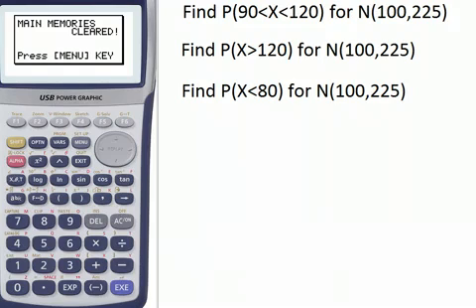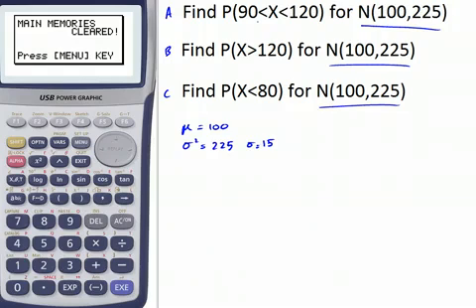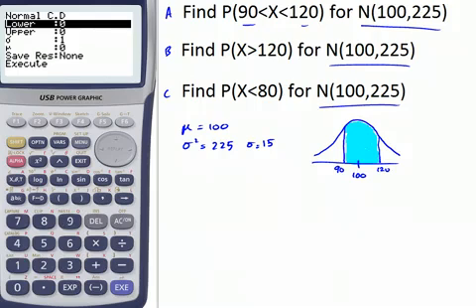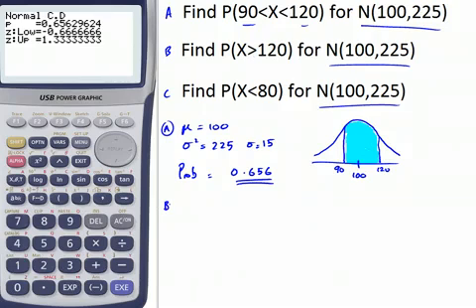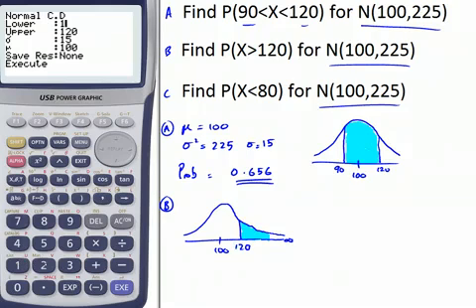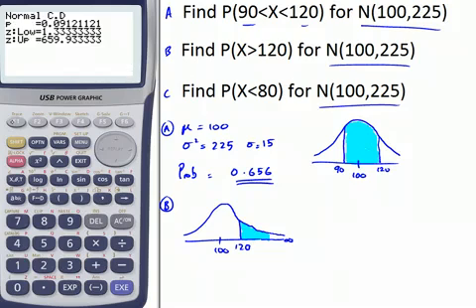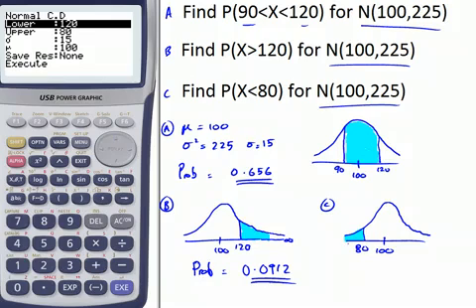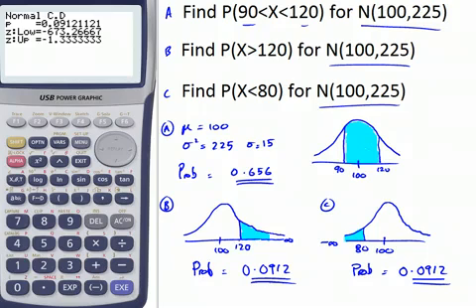Casio hint 5 Normal Probabilities